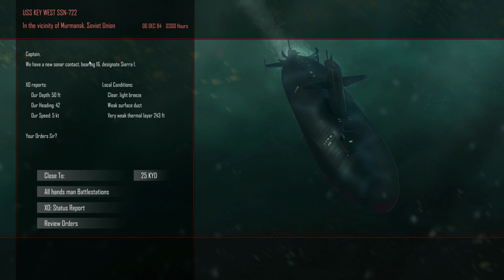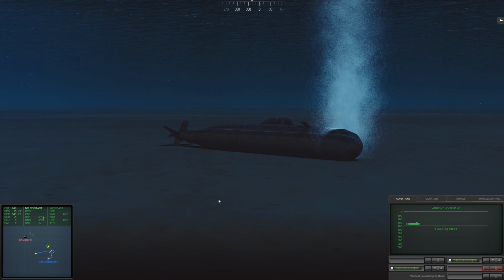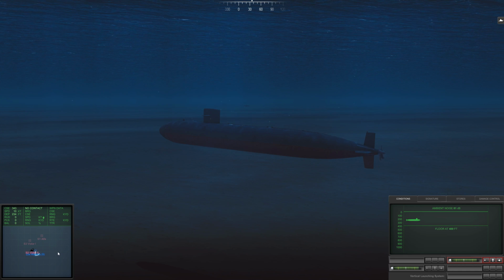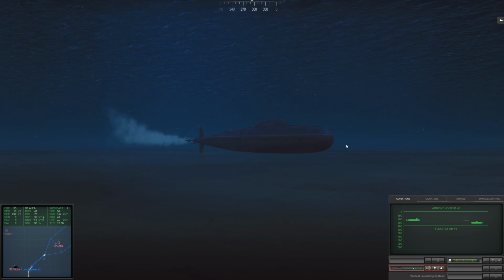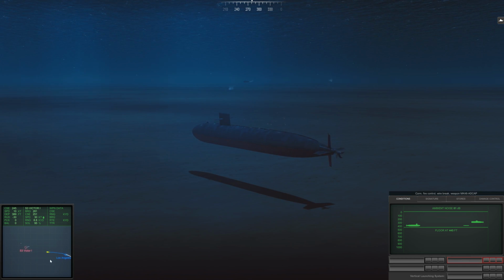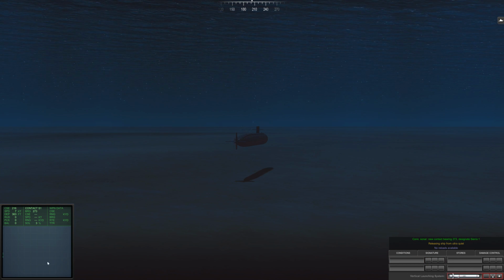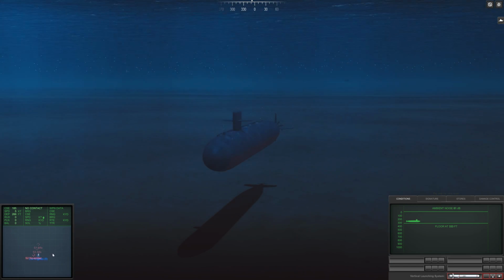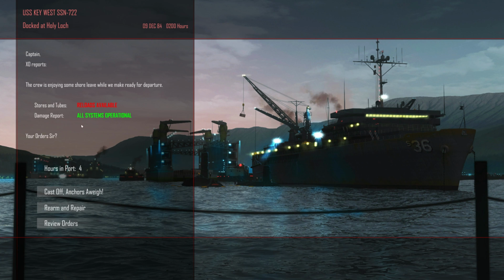Los Angeles Class - 1984 Campaign #4 - Cold Waters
The USS Key West attempts to return to base at Holy Loch.